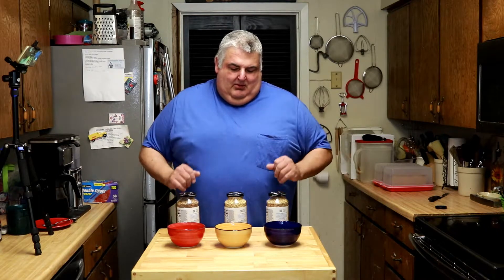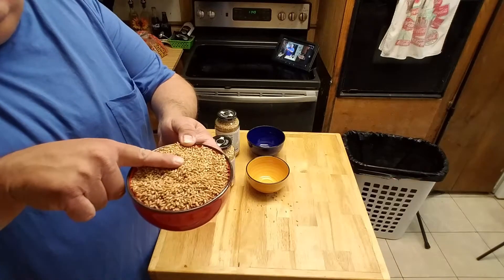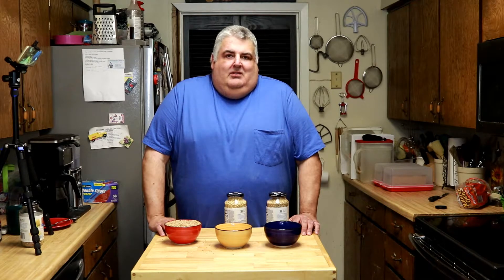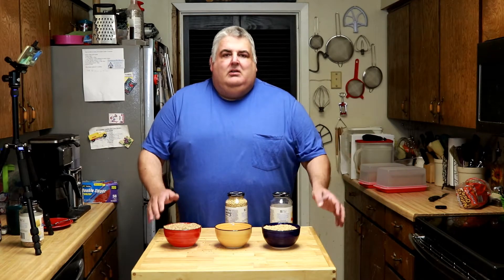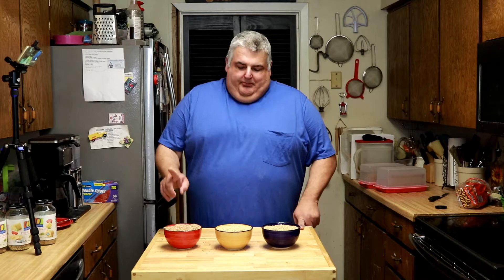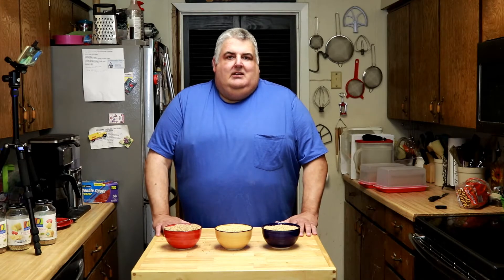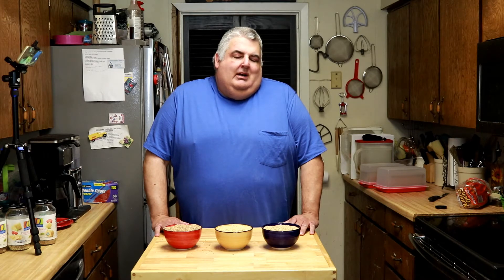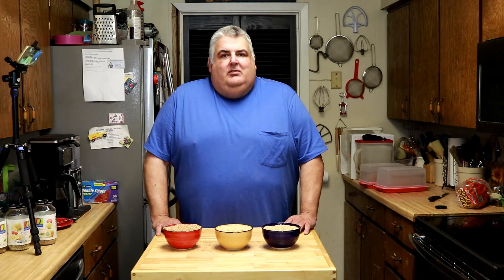What Are Whole Grains? Help at Home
In this video, I give a basic introduction to the topic of whole grains by introducing hard red wheat, hard white wheat and soft white wheat. I will be following up with future videos on this topic, such a grinding your own wheat berries to make flour at home etc.  I will also be following up with information such as how to use whole grain flour in the recipes you already have.  Whole grain flour is the complete wheat berry or grain which includes all the inherent vitamins, minerals, fiber and goodness that God intended.  Incorporating whole grains into your diet will also help you to become a much more healthy individual.
Proceeds enable me to buy recipe ingredients and improve the channel.  All content remains free.